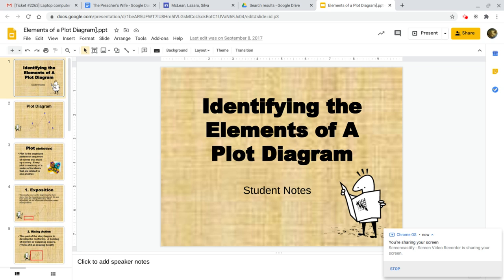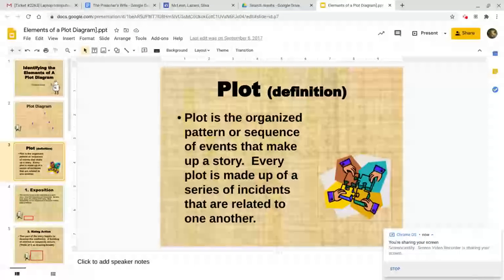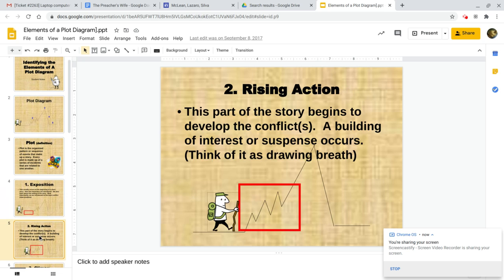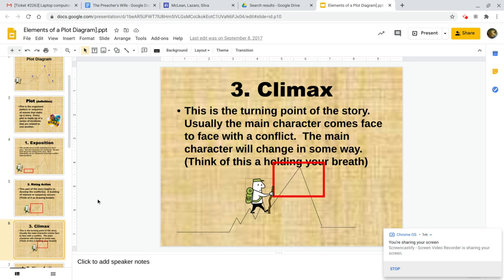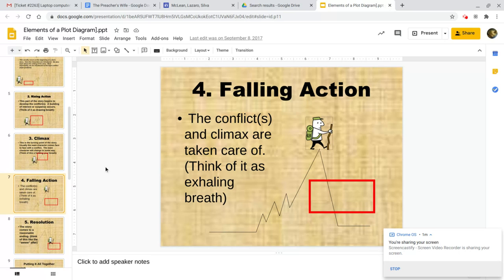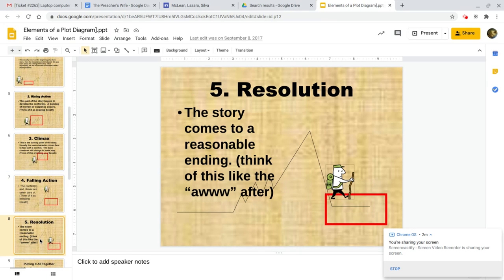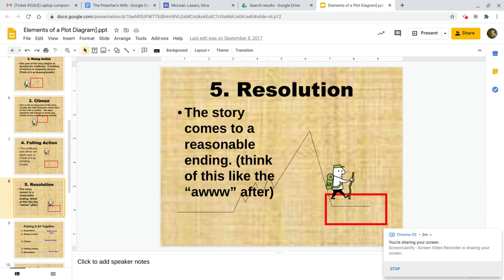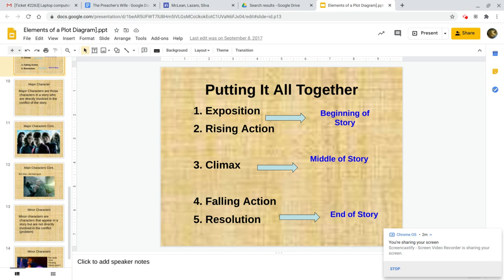Untitled: Sep 2, 2020 10:33 AM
Parts of Plot